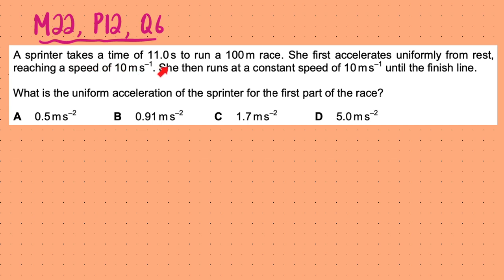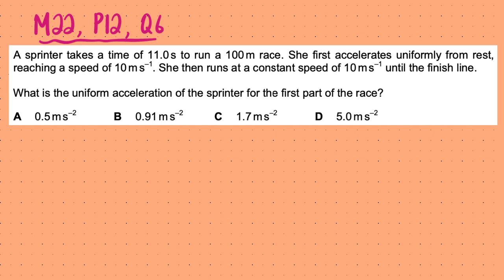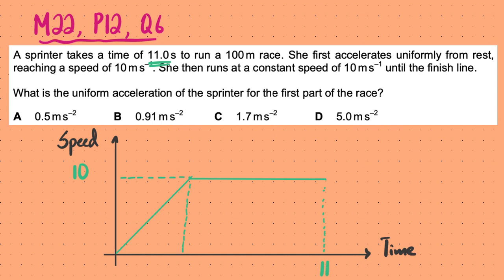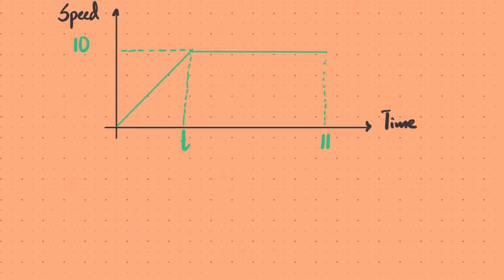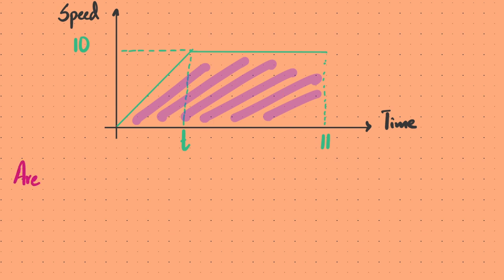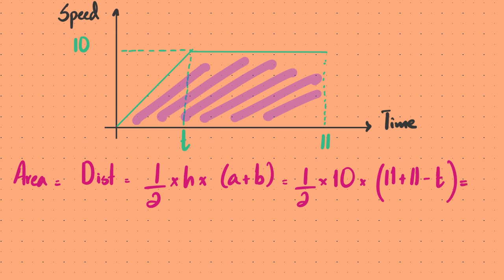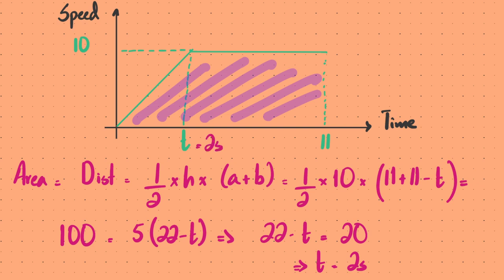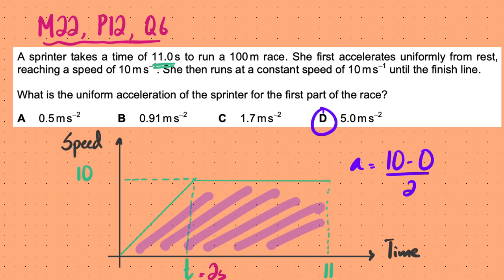Acceleration of sprinter | March 2022 Paper 12 Q6 | Cambridge AS Physics 9702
9702/FM/22/P12

A sprinter takes a time of 11.0s to run a 100m race. She first accelerates uniformly from rest, reaching a speed of 10 m s–1. She then runs at a constant speed of 10 m s–1 until the finish line.
What is the uniform acceleration of the sprinter for the first part of the race? A 0.5ms–2 B 0.91ms–2 C 1.7ms–2 D 5.0ms–2

This was solved to rectify an error in another video pointed out by a viewer:

 Thanks for the catch!